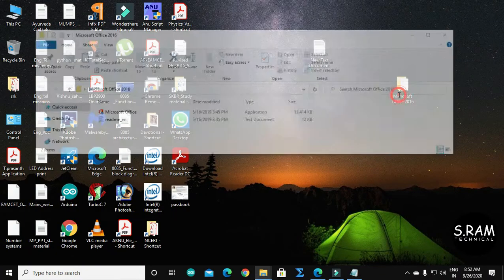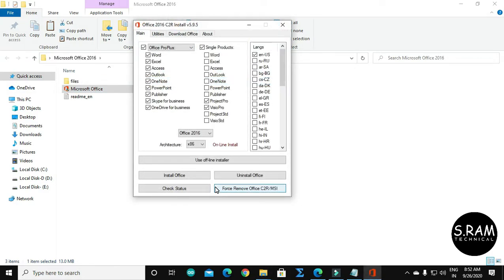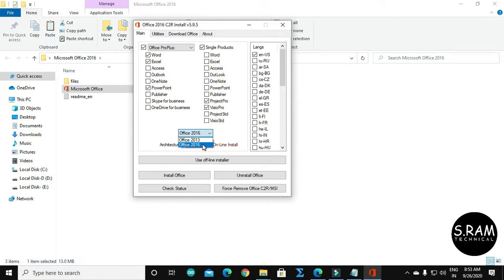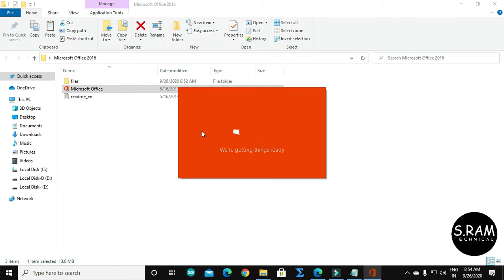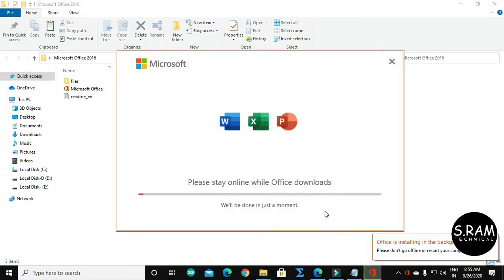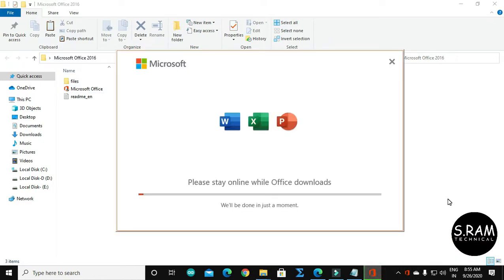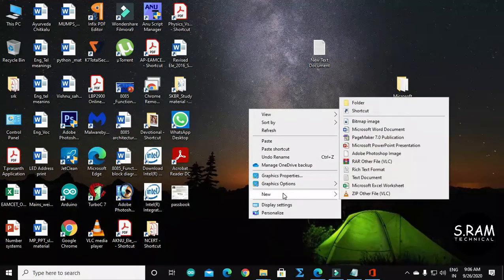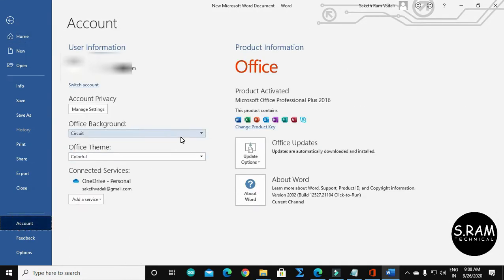MICROSOFT OFFICE DOWNLOAD FOR WINDOWS ||S.RAM TECHNICAL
HELLO FRIENDS